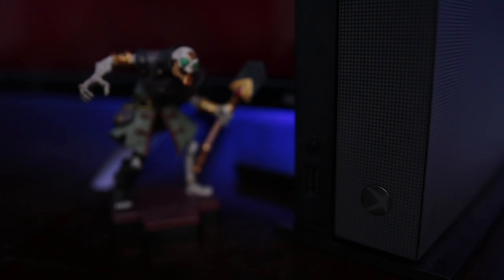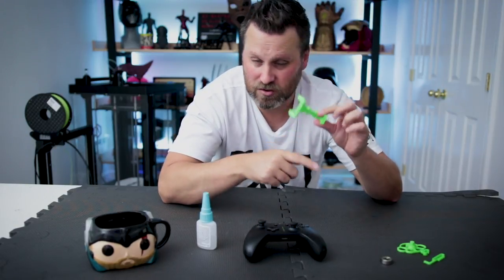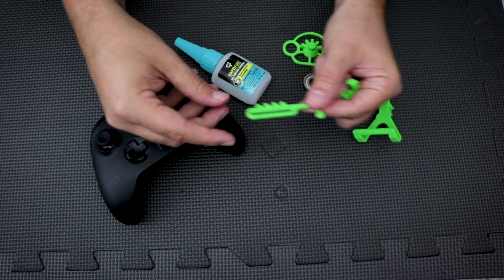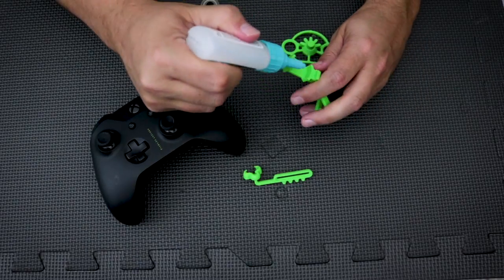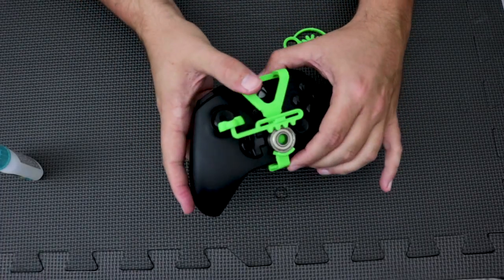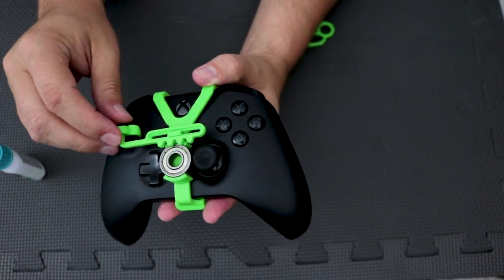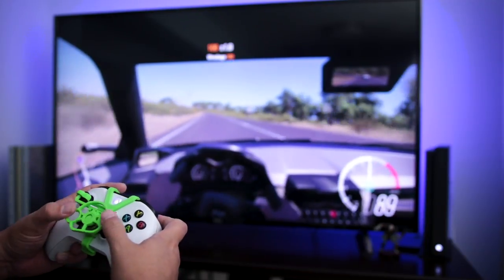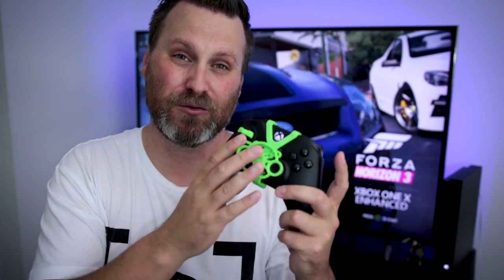3D Printing an Xbox One Steering Wheel | 3D Printed Rack and Pinion Steering Mini Wheel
Lets 3D Print a Steering Wheel for an Xbox One Controller!

Download the Xbox controller mini wheel for yourself
created by pixel2 ➜

Don't have a printer and want one for yourself?

CR-10 3D PRINTER

CR-10 v2 3D PRINTER